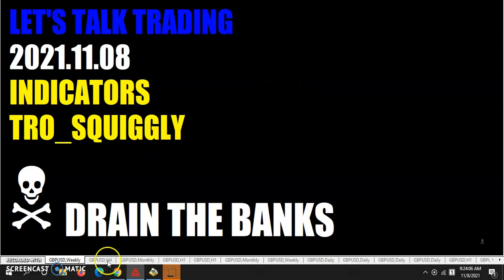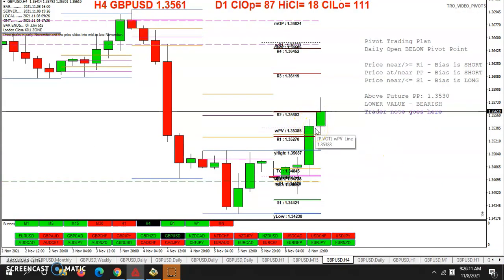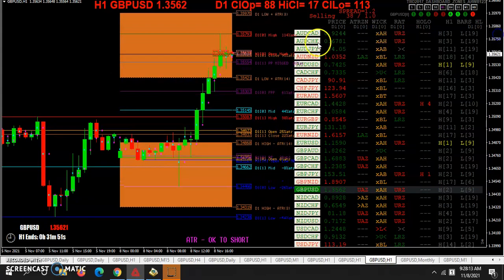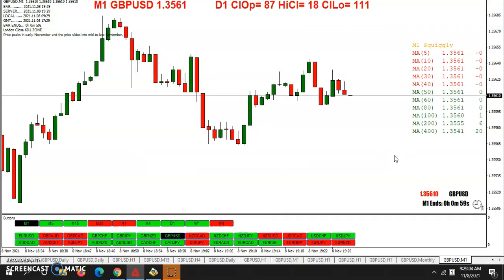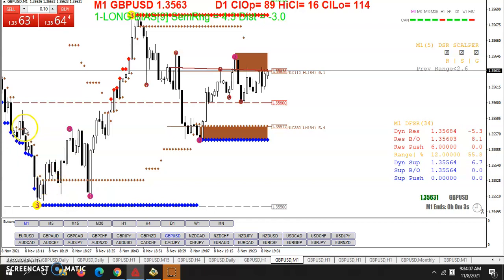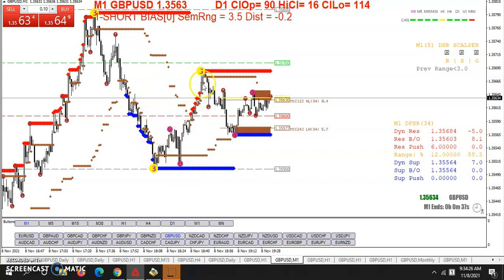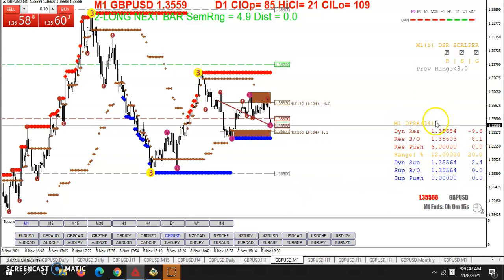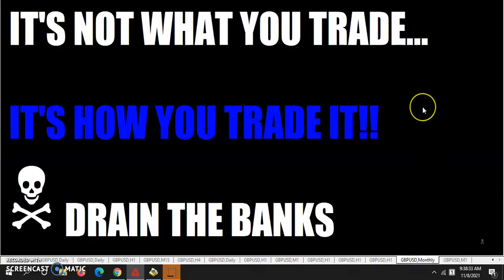20211108 TRO TRADING _SQUIGGLY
20211108 TRO TRADING - TRO_SQUIGGLY